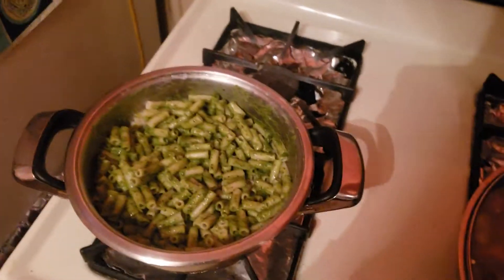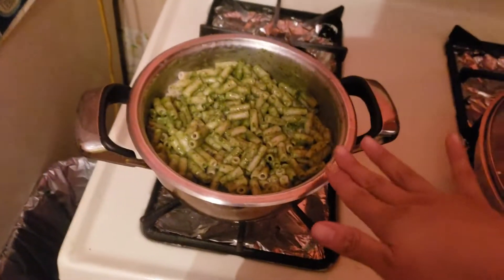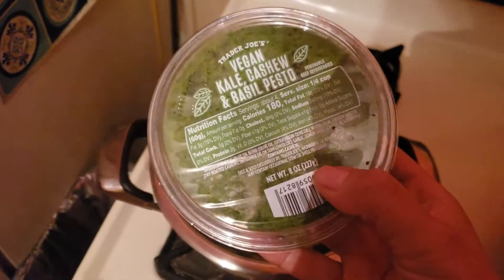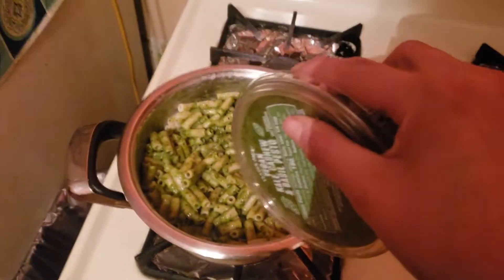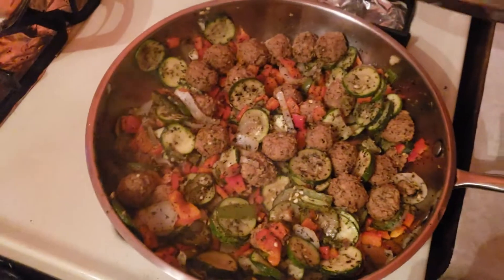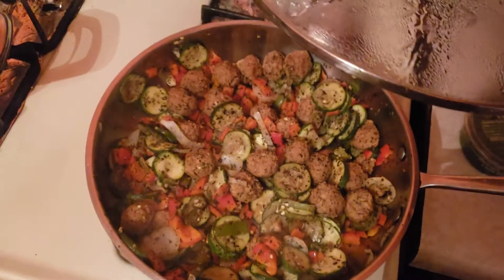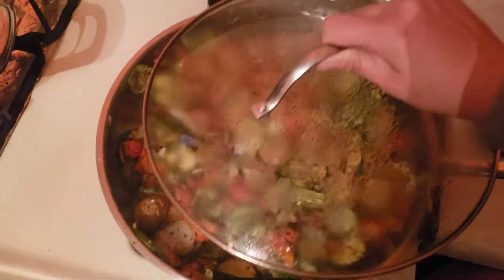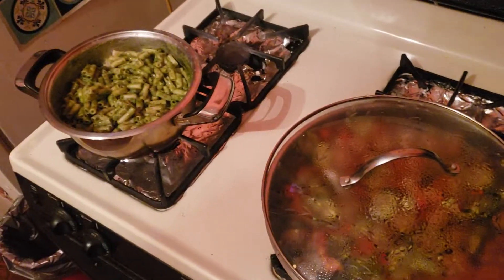Trying trader Joe's basil kale cashew vegan pesto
Made a gluten free brown rice pasta. Added tj pesto. In a separate pan I cooked onions, tons of garlic, Zucchini, bell peppers, chilie serrano,  and aldi meatless balls. So good!!